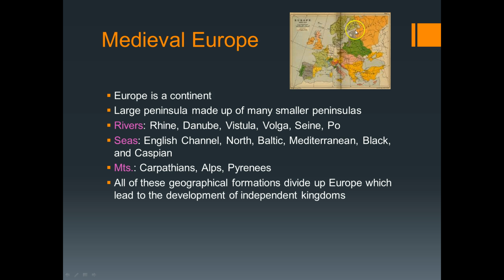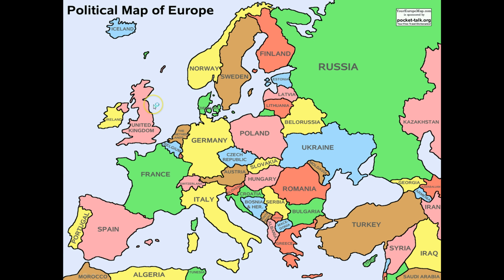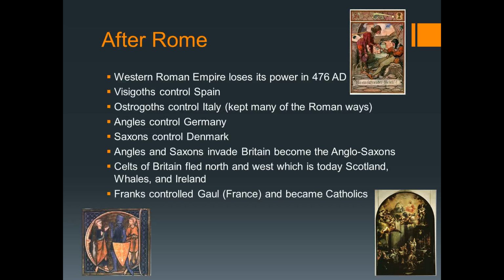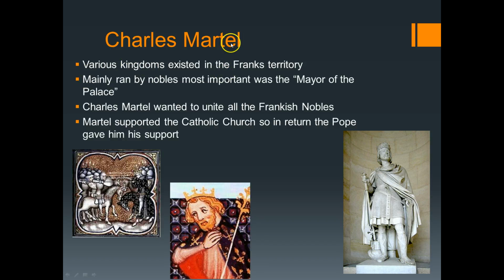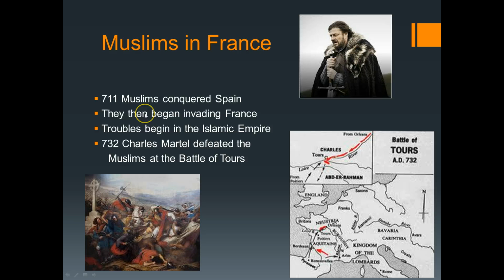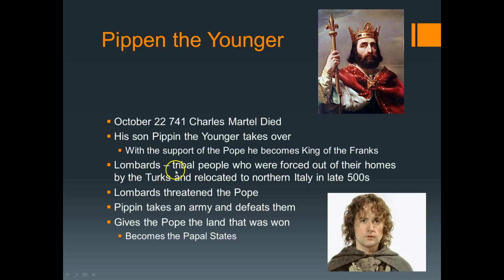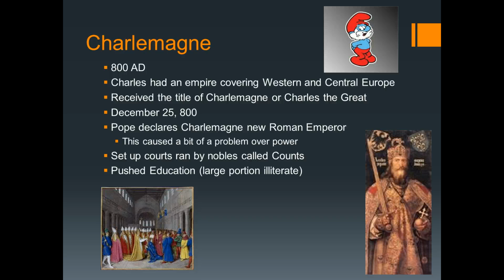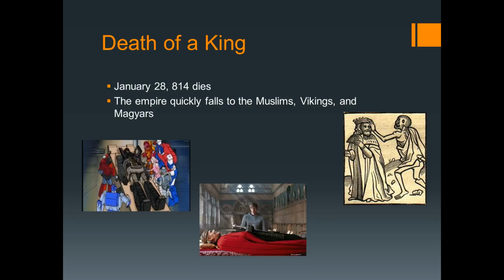Charlemangne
Midieval Europe with a focus leading upto and on Charlemange